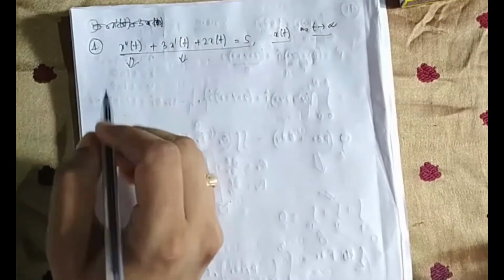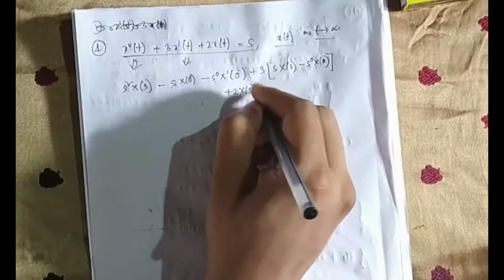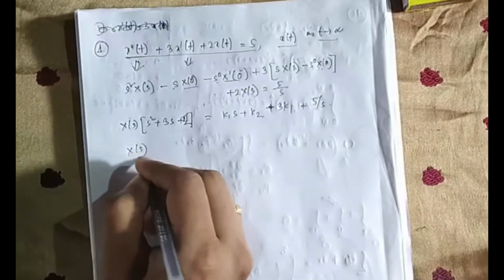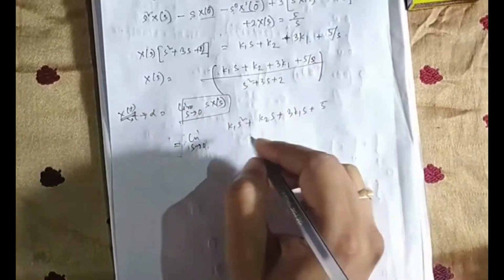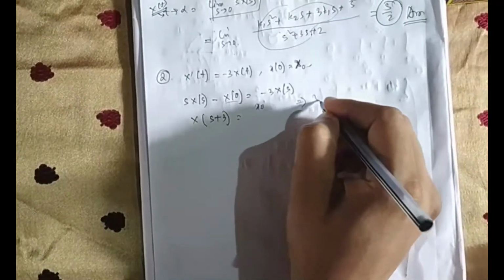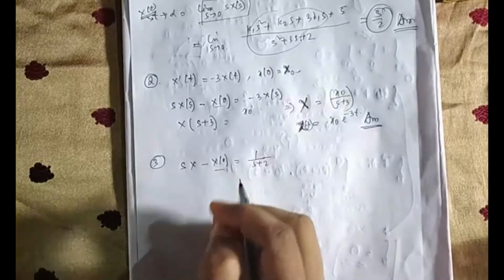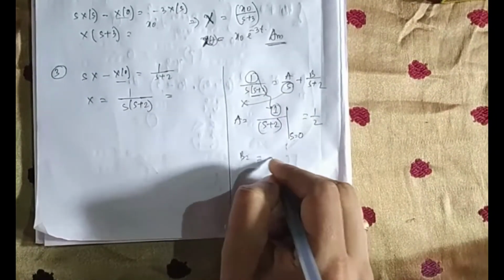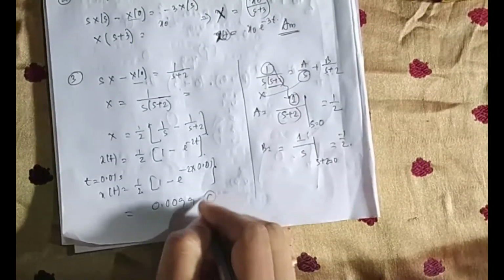Lecture 1: 1st & 2nd order differential equation, final value theorem SKP Lectures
Solution for the problem on1st & 2nd order differential equation, final value theorem.